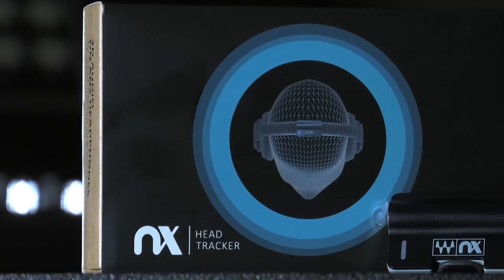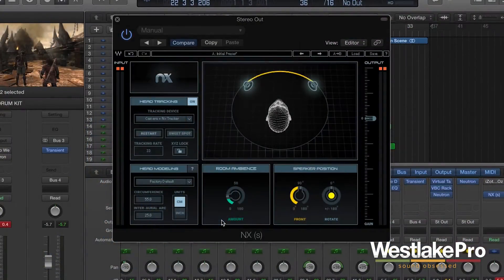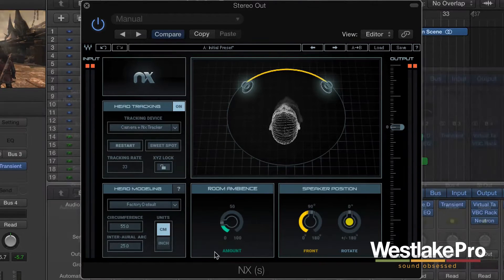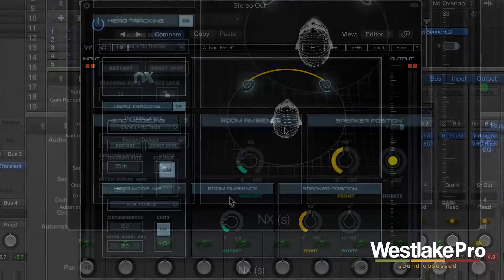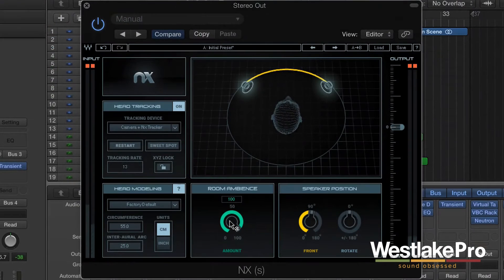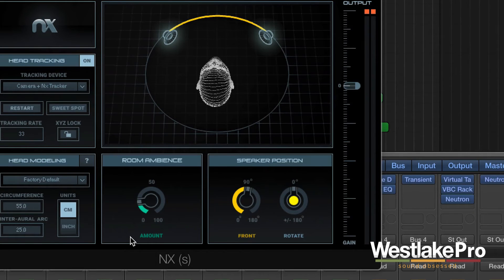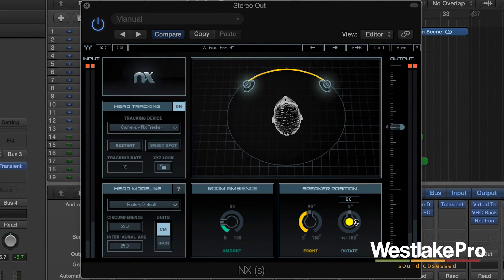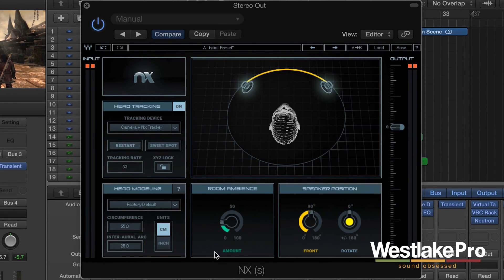Waves NX - 3D Audio on Any Headphones | Westlake Pro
Waves NX is a great new technology that allows you to hear 3D Audio on any headphones. In this video, we look at how this plug-in allows you to work with Surround Sound material over headphones.

While not a replacement for a surround sound speaker setup, this plug-in certainly allows for much greater flexibility when working with surround material over headphones.

Want to try out NX for free on your browser and your headphones?